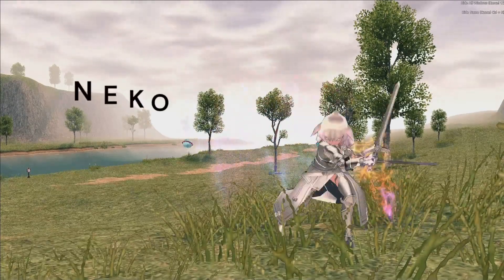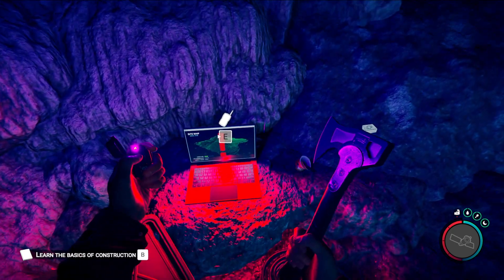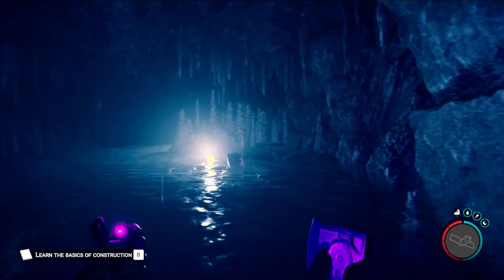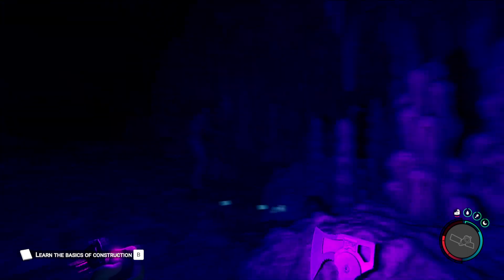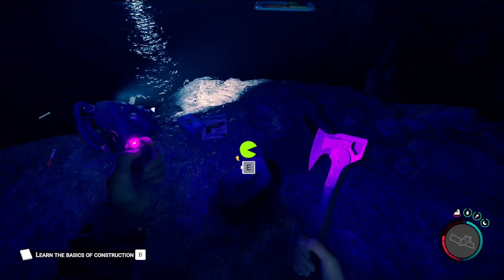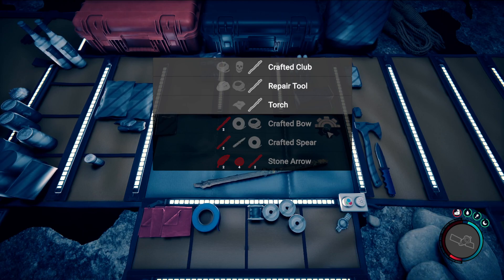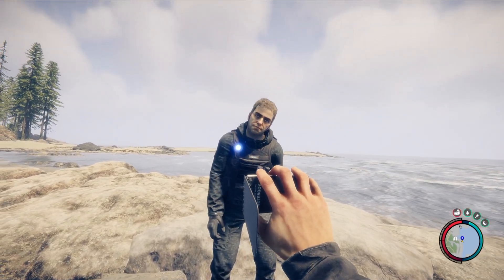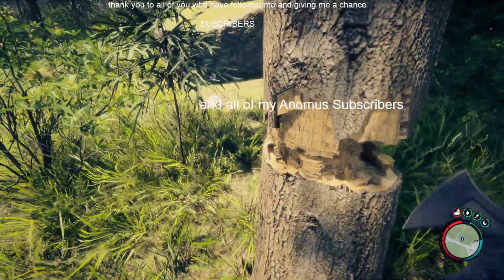Finding the Rebreather EP1: Sons Of The Forest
i wanted to build a home but first i saw a cave and decided to explore it first this resulted in finding the scuba gear along with the taser gun